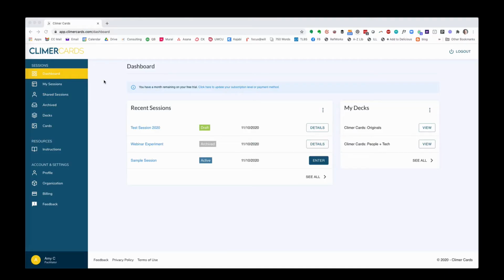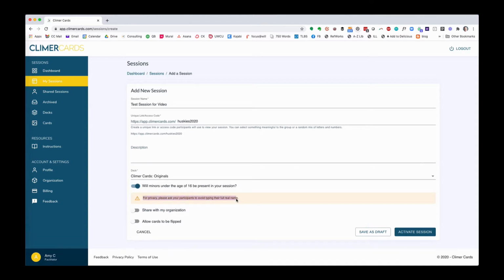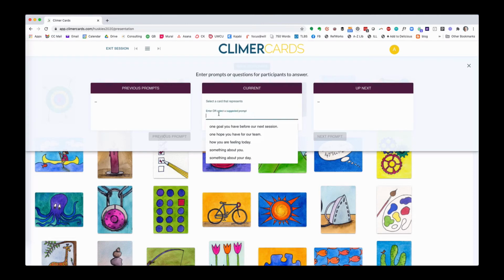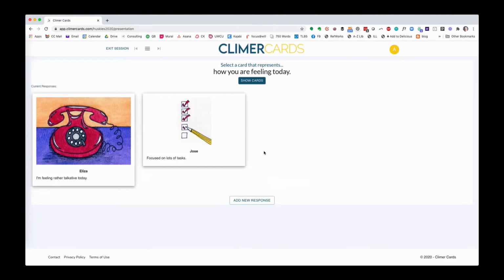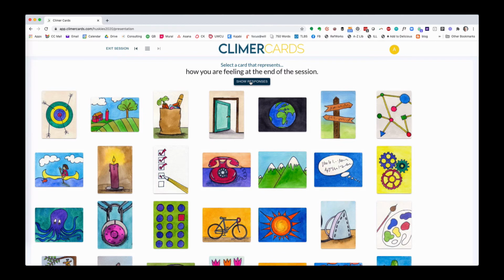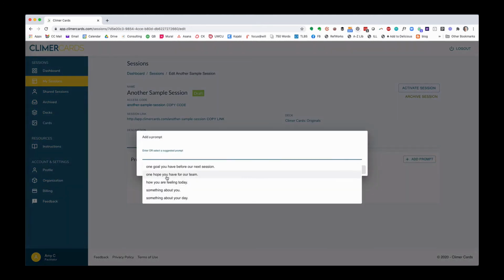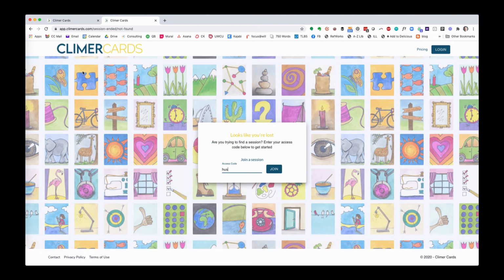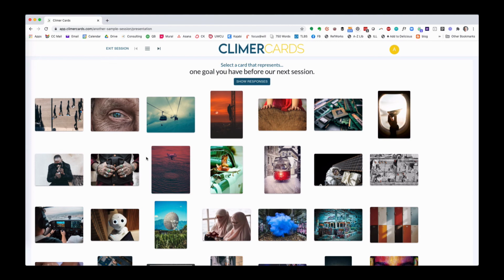Climer Cards Platform - How to Use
Learn how to use the Climer Cards Platform to engage participants during your online sessions.

0:50: Creating a new session
1:40: How to ensure GDPR and privacy compliance when facilitating with minors.
2:50: How to share a session with co-facilitators (for those with group plans)
3:20: Adding a new prompt/question
3:53: How to get the link to share with participants
4:20: How participants select an image and enter their responses
5:35: How to add additional prompts
6:42: How to end, exit, and archive a session
7:20: How to unarchive a session
7:44: How to create a draft session
8:06: How to manage, reorder, and edit prompts
8:39: How to edit or delete a prompt
8:56: How to edit session details (name, link, etc.)
9:15: How to find the unique link or code to share with participants
10:10: Selecting different decks of cards
11:15: Uploading your own decks of cards

Try out the Climer Cards Platform with a free 30-day trial

Want a physical deck of Climer Cards for in-person programs?